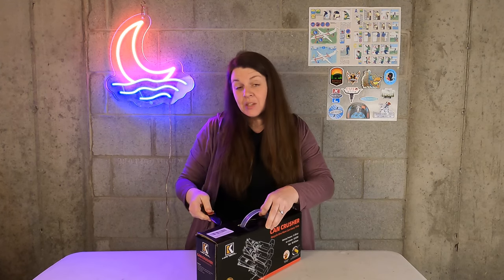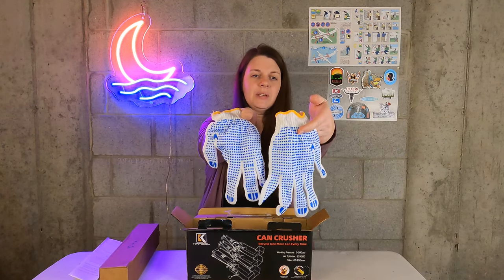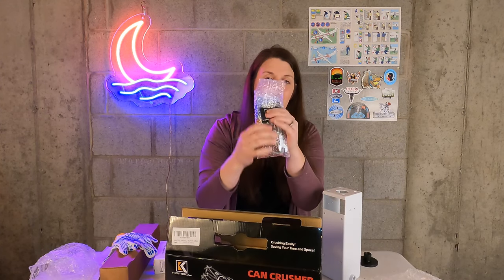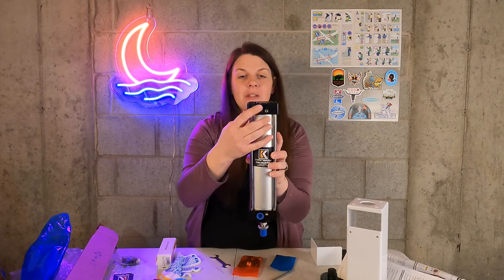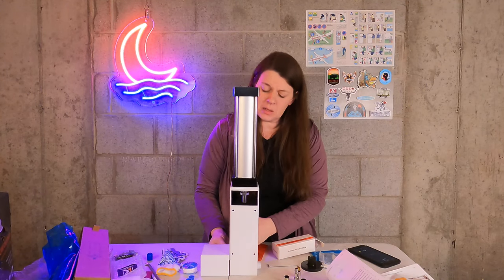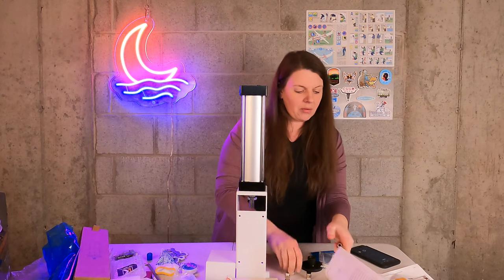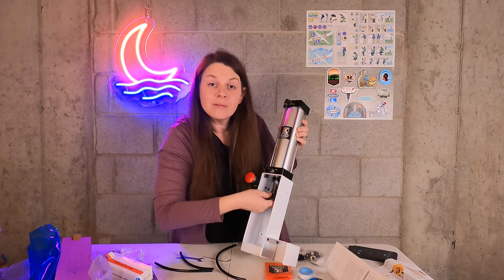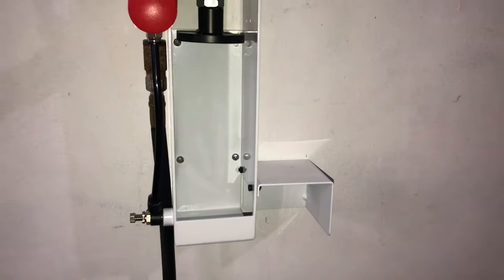KANBOL Aluminum Cans Can Crusher Wall Mounted | Air Pneumatic Can Crusher for Recycling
KANBOL Aluminum Cans Can Crusher
Soda Can Crusher Wall mounted

Air Pneumatic Can Crusher for Recycling

★ AUTOMATIC EJECTION OF CANS – Avoid cuts on your hands by the sharp edges of the compressed can

★ HEAVY DUTY- Heavy duty cylinder 63x200 for plenty of crushing power.

★ DURABLE COMPONENTS-2.5 mm thickness piano paint metal body, 6061 aluminum cylinder for years of trouble free use.

★ EASY TO USE-Enlarged mechanical valve button, making it more labor-saving and comfortable to press by hand.

★ WARNING-Working pressure: 100 psi. Air compressor is needed to drive the can crusher